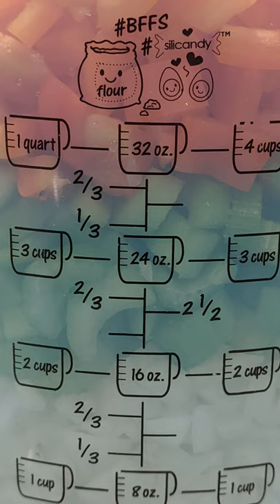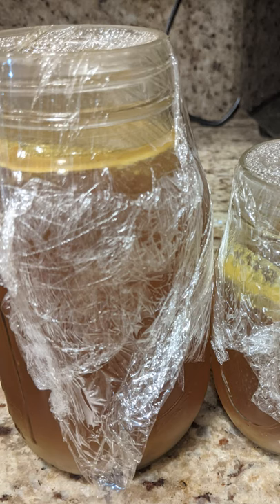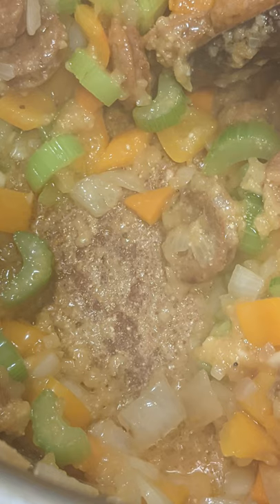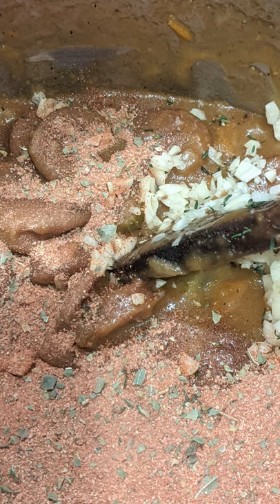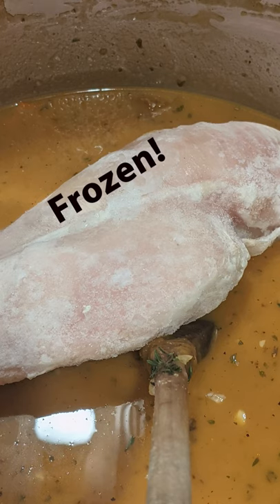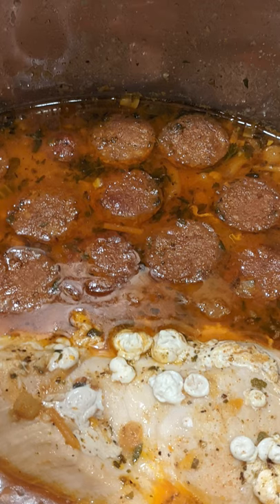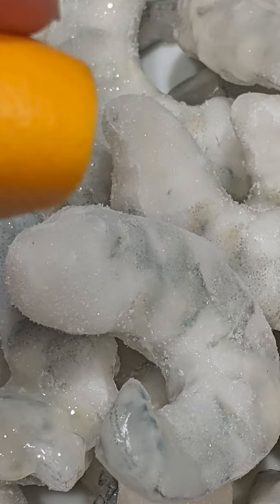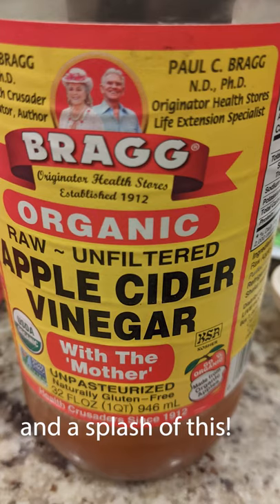Gluten-Free/Dairy-Free Instant Pot GUMBO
Ingredients

Veggies
2 cups of celery
2 cups of peppers
2 cups of onions

Roux
1/2 cup of cassava flour
1/2 cup of coconut oil

Meat
1 lb of frozen chicken breast
1 lb of shrimp
1 lb of andouille sausage

Liquid
4 cups of broth
2 tbsp of liquid aminos/soy sauce

2 tbsp Cajun Season
(adapted from gimmesomeoven/cajun-seasoning/)
3tbs paprika
3 tbsp garlic powder
1tbsp salt
1 tbsp black pepper
1 tbsp white pepper
1 tbsp granulated onion
1.5 tbsp thyme
1.5tbsp oregano
1/2 tbsp cayenne
1/2 tbsp red pepper powder

Additional add-ins
1 garlic bulb (1/2 before the first pressured cook and 1/2 before one of the last pressure cooks)
1-2 tbsp thyme
1-2 tbsp rosemary